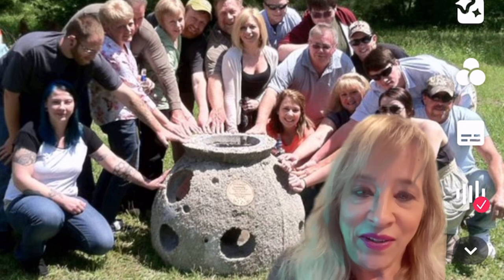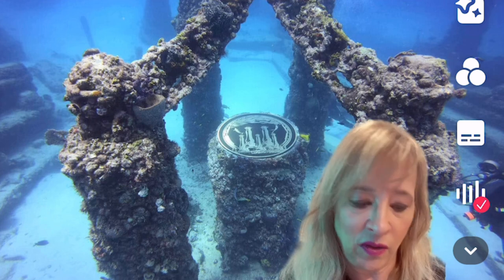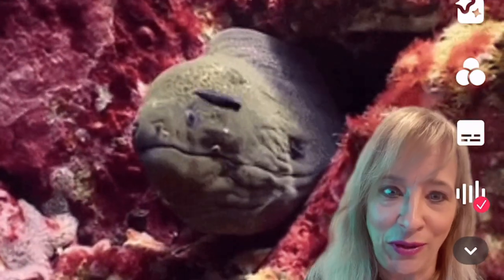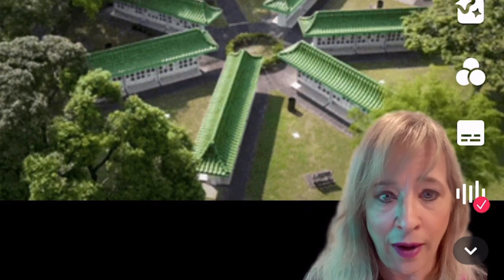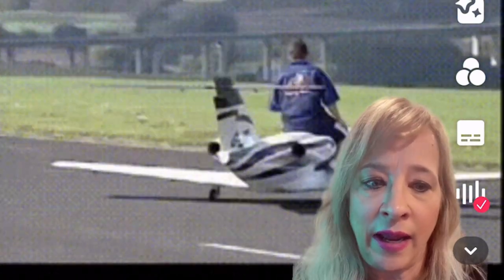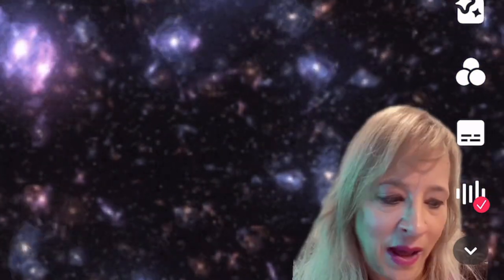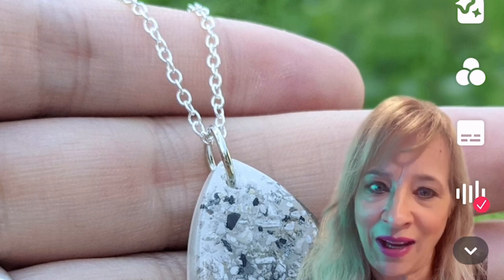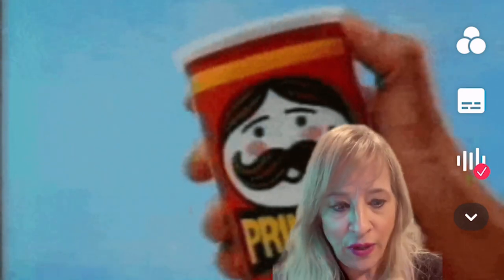60 BEAUTIFUL OR UNUSUAL THINGS TO DO WITH ASHES FROM CREMATION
Discover 60 stunning and unique ideas for honoring your loved one's legacy with their cremation ashes. From creating beautiful jewelry and artwork to planting a tree or scattering ashes in an unforgettable location, this video is your ultimate guide to honoring your loved one's memory in a meaningful way. Explore the endless possibilities of cremation ashes and find the perfect way to keep their memory alive forever.

Here are the Links for most of the options:
Also for setting up your Will or Trust:
An Attorney specializing in Estate Law in your area
or a Lawyer specializing in Estate Law
Legal Shield available in Canada and USA - for a network includes 900+ lawyers, with an average of 22 years experience, with lawyers in both Canada and the United States. We’ve found the best of the best already so you don’t have to do the work of shopping around.
TALKING TABOO WITH TINA PODCAST is brought to you from YOUR BACKUP PLAN.  YOUR BACKUP PLAN APP puts your life in 1-place in preparation of any unpredictable circumstance while taking the painful aftermath out of any tragedy!  Whether you are a senior, retired, single, or have a family you will want to get this APP for yourself to be more organized!